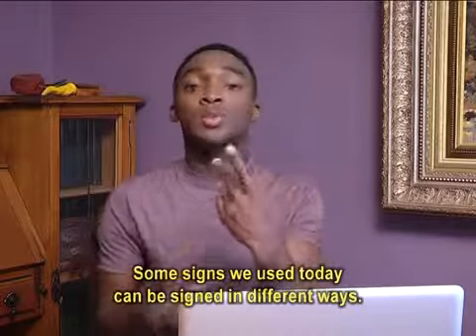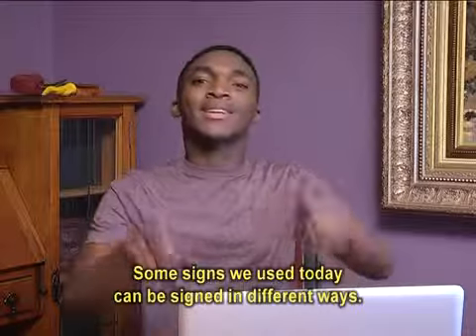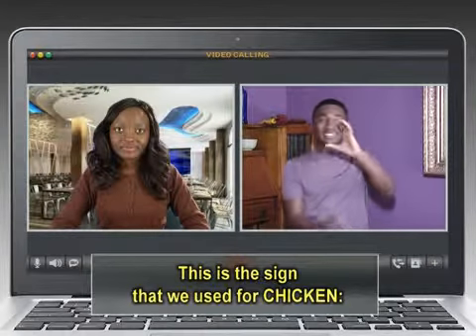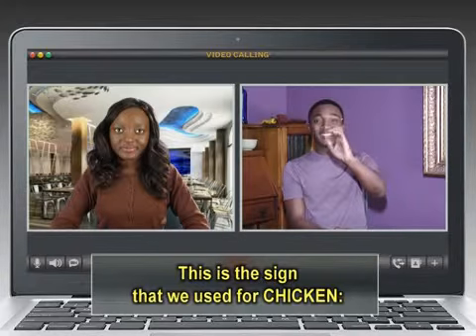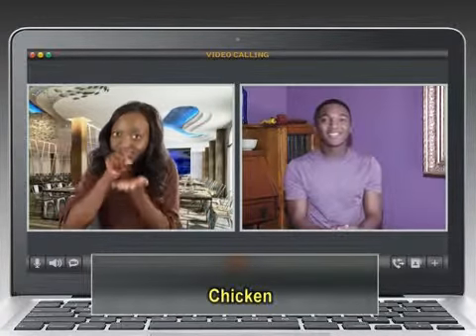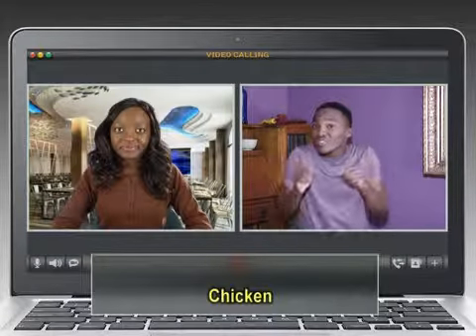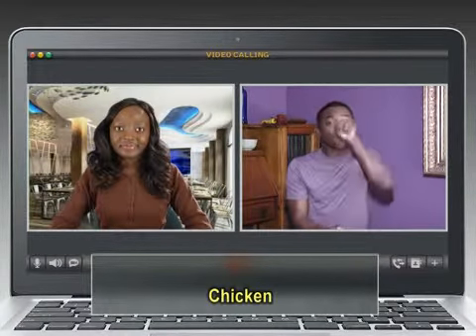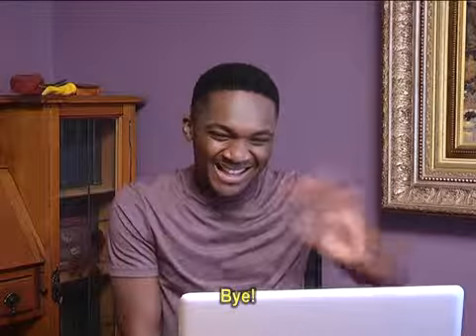DTV South African Sign Language Lessons - Restaurant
This week's SASL lesson uses vocabulary common to ordering a meal in a restaurant.